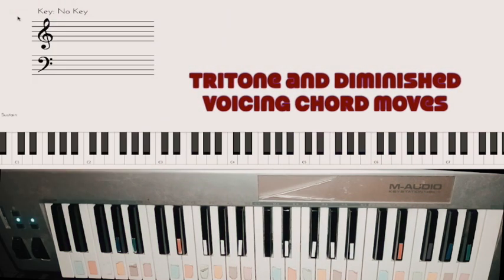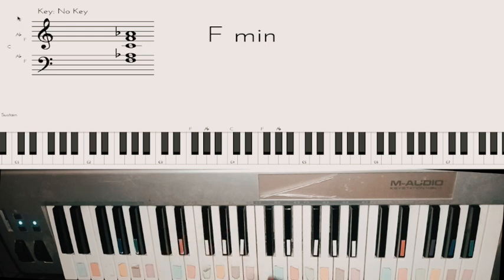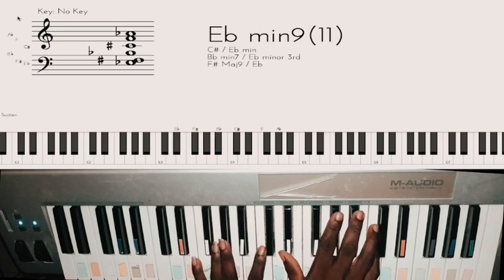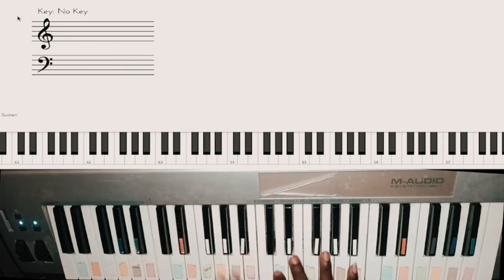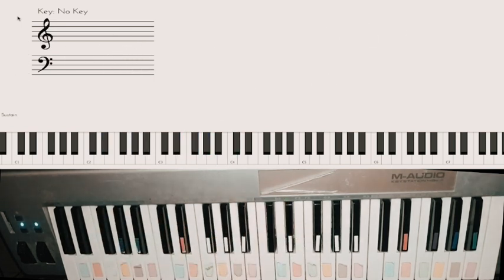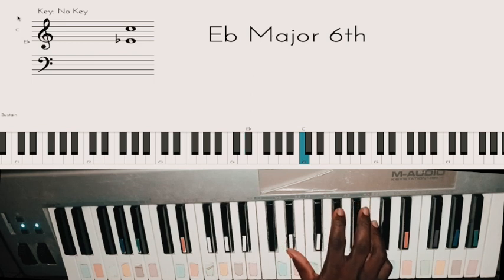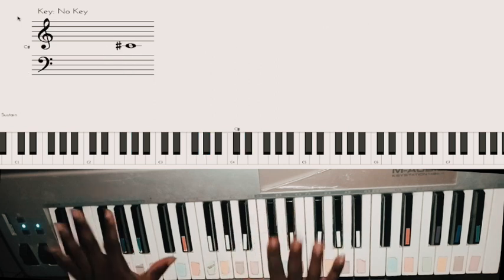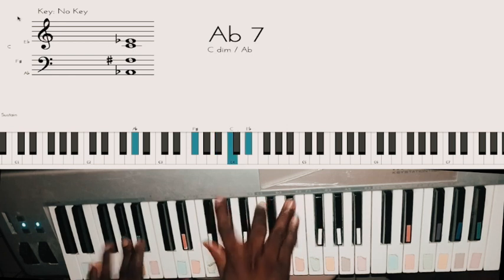Diminish Chord and Tritone Chromatic Passing Chords | Gospel Jazz Chords | Piano Tutorial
A Piano tutorial on How to use Tritone Voicings and diminished chord voicings as passing chords in the Key of F Major